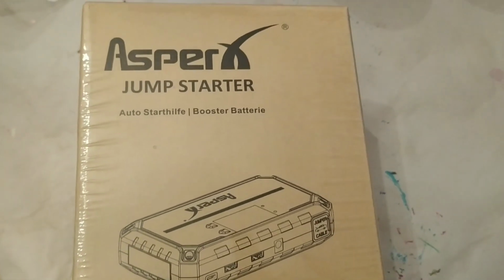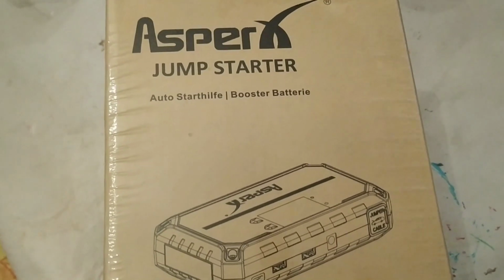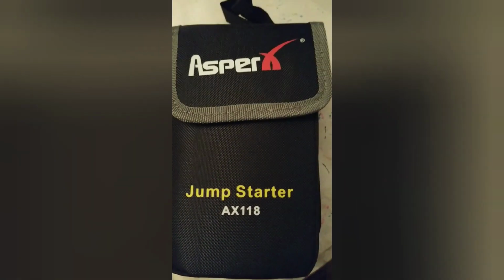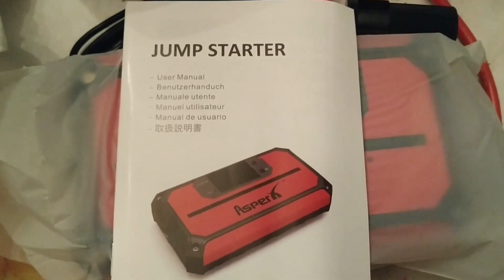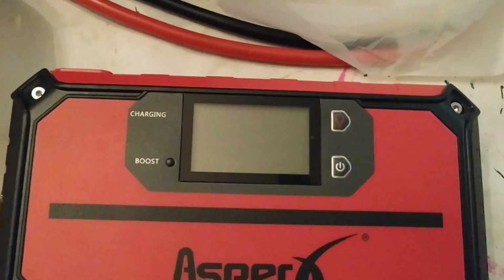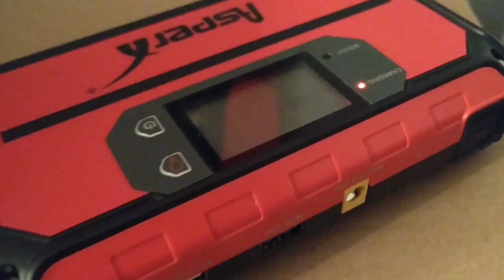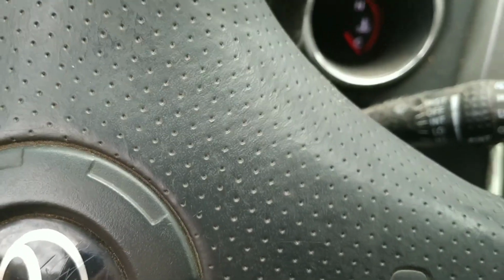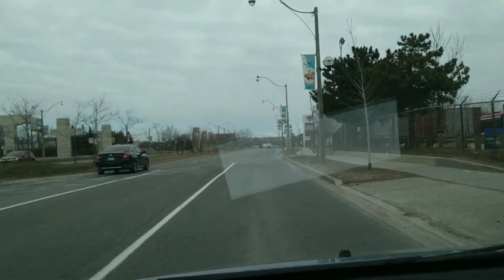Asperx Car Jump Starter (1) Canadian Tire and some swearing sorry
I picked up this Asperx Car Jump Starter on a lightning deal on Amazon and this is part 1 I will be doing further testing on it but it did the job and jumped my car twice in one day while getting it down to the garage to replace my battery at Canadian Tire.  Sorry but there is some swearing in this video.

Part of this video is just painful to watch because I was pressing the buttons to test out of the emergency lights and was getting very frustrated that it was not cooperating.  I did decide to leave all of that part in there so that anyone thinking of purchasing this model would see what I went through and I will do further testing of the lights and the rest of the unit for charging accessories.

1000A peak 18000mAh 12V battery charger automotive with USB Quick charge 3.0 (up to 8.0L gas or diesel engine) portable battery booster with LED emergency lights and compass.

It takes approximately four hours to fully charge the battery pack.

My videos are for adults only.